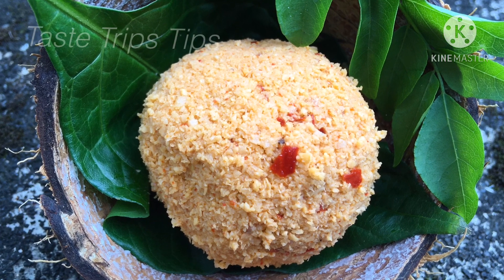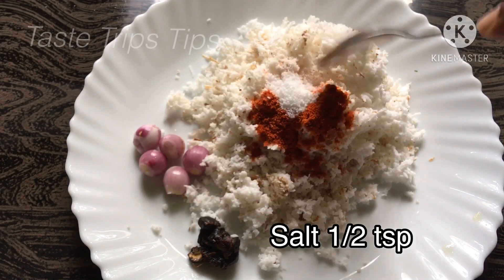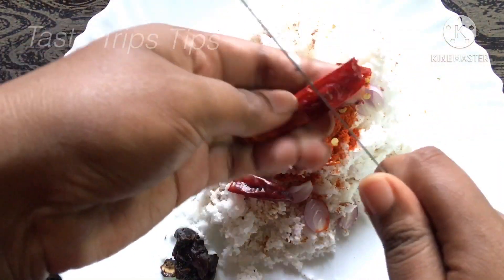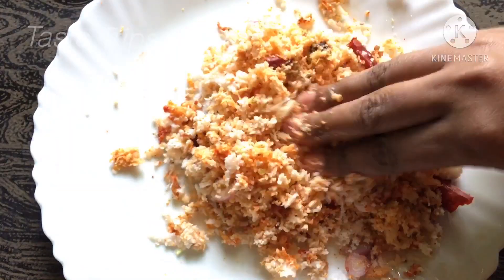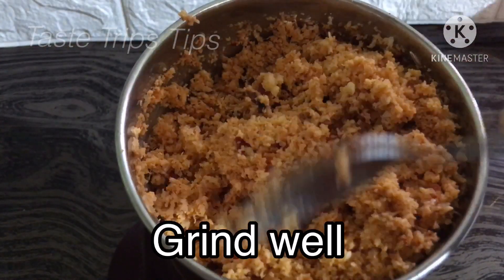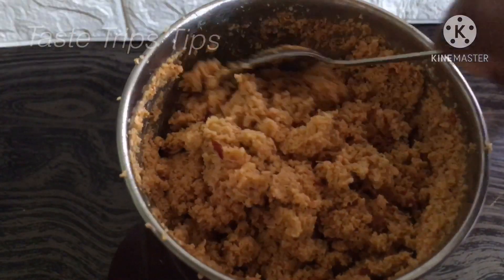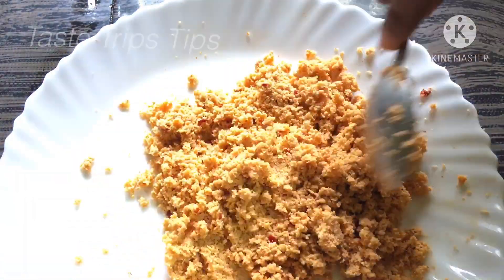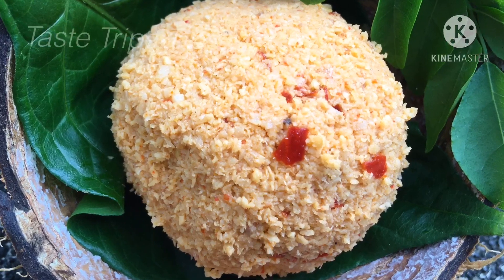അരകല്ലിൽ അരച്ച രുചിയിൽ മിക്സിയിൽ അരച്ച ചമ്മന്തി / Coconut chutney /Thenga chammanthi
Simple Kerala style  coconut chutney ,perfectly goes with Kerala style “Pothichor”